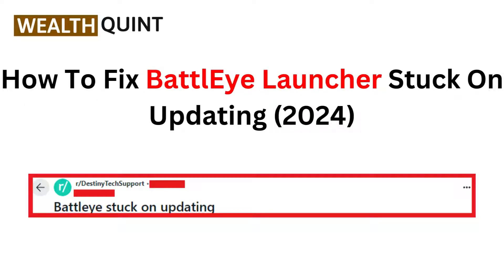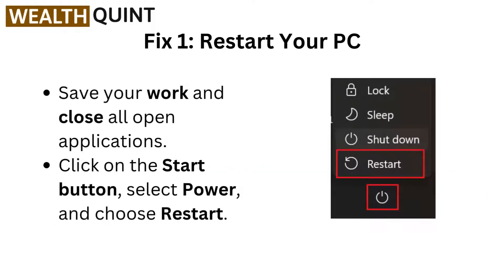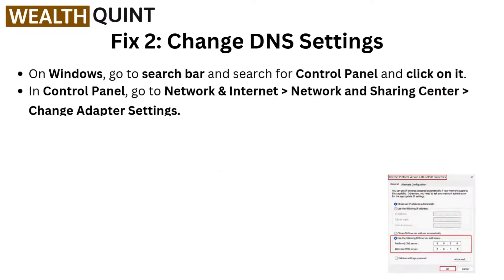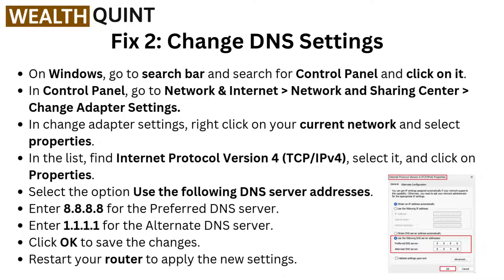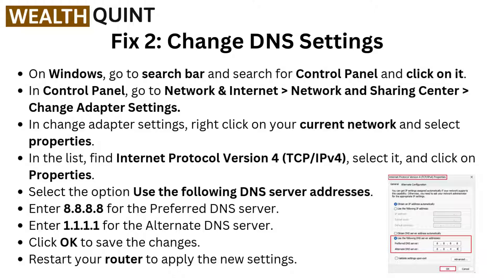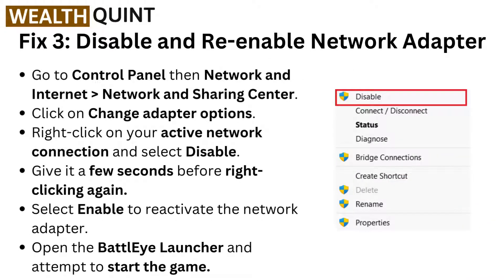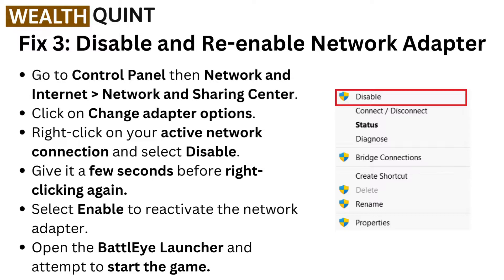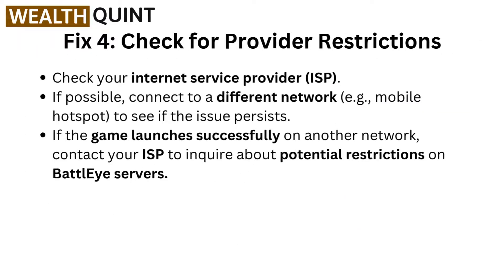How To Fix BattlEye Launcher Stuck On Updating (2026)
In this informative video, we provide a comprehensive guide on resolving the issue of the BattlEye launcher being stuck on the updating screen. Viewers will learn step-by-step methods to troubleshoot and fix this common problem, ensuring a smoother gaming experience. Whether you are a seasoned player or new to the platform, this tutorial will equip you with the necessary tools to overcome this frustrating obstacle.

00:00  Introduction
00:16 Fix 1: Restart Your PC
00:25 Fix 2: Change DNS Settings
01:09 Fix 3: Disable And Re-enable Network Adapter
01:36 Fix 4: Check For Provider Restrictions